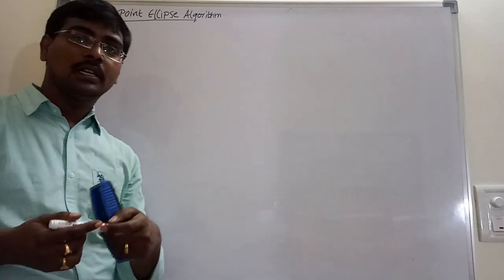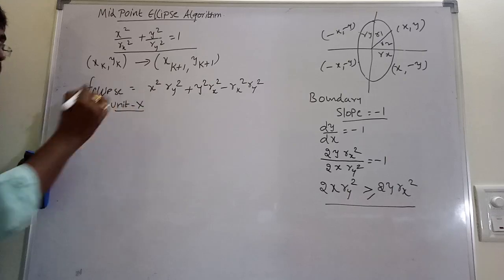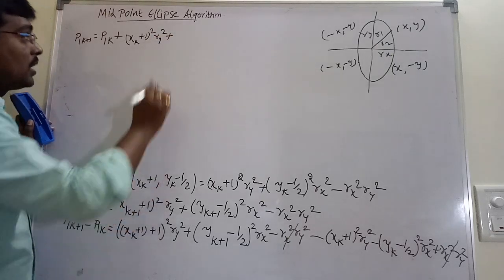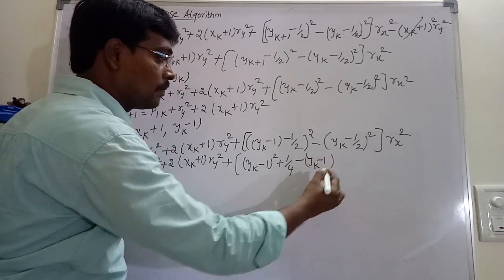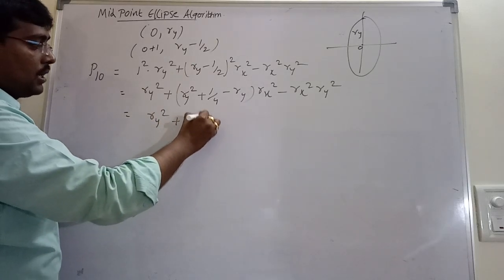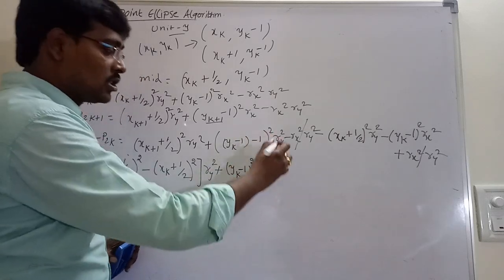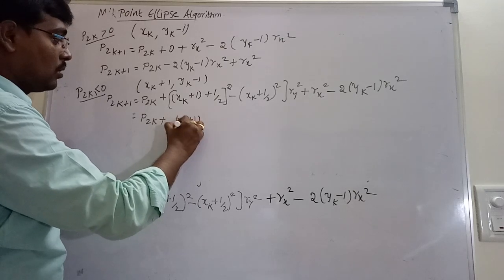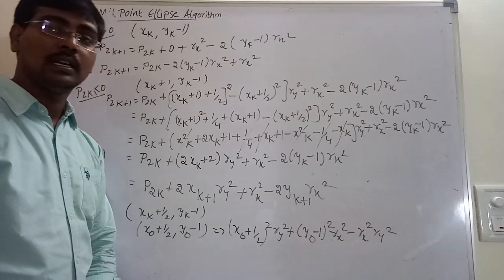COMPUTER GRAPHICS –MID POINT ELLIPSE DRAWING ALGORITHM